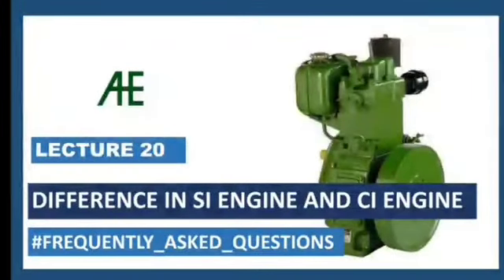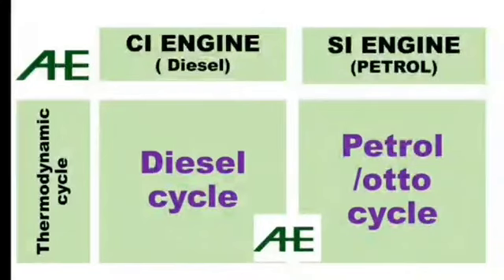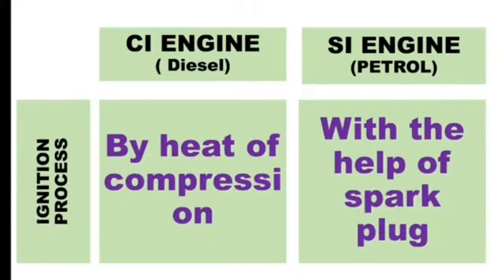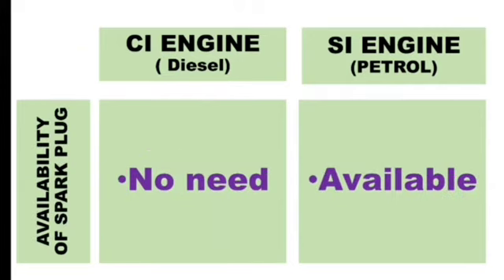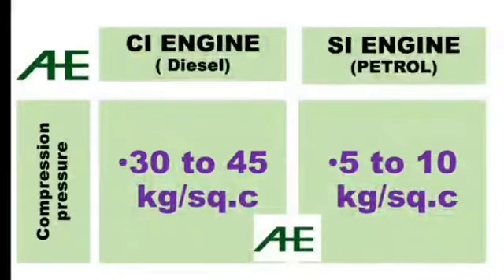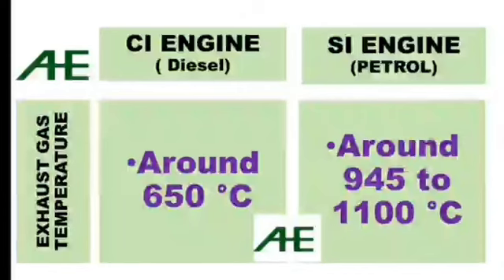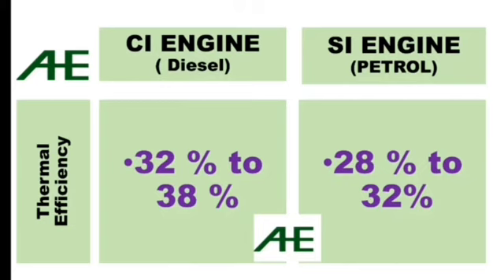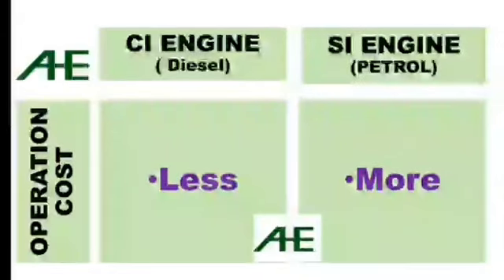Lec 20: Difference in SI and CI engine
difference in si engine and ci engine spark ignition internal combustion engine difference remember

icar update